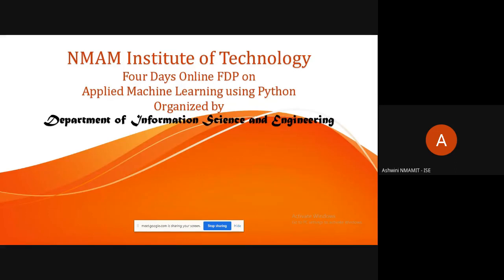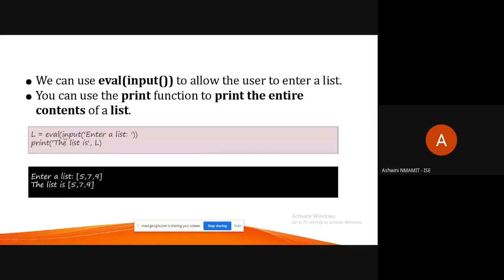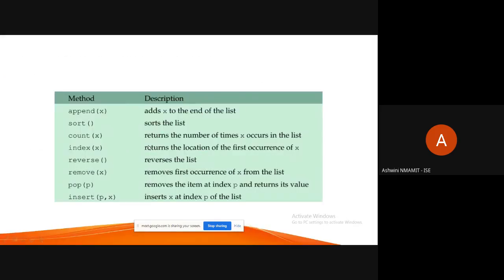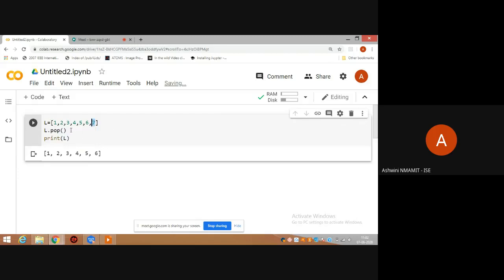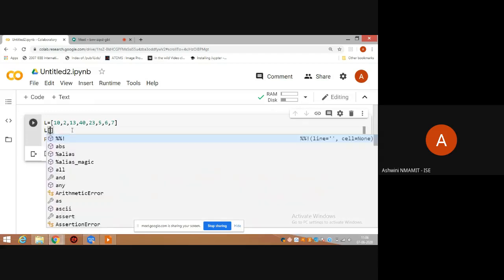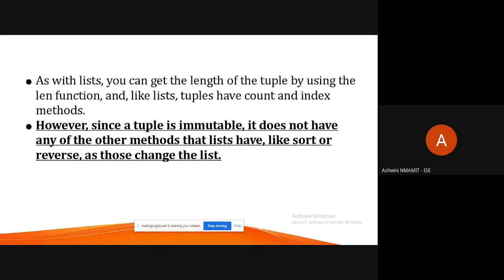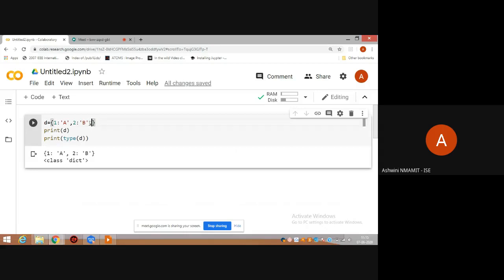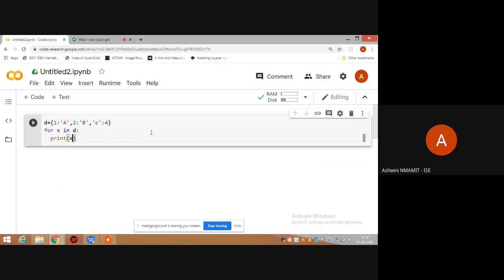08. Day 1 - Session 1 - Lists,Tuples and Dictionary in Python - Dr.Ashwini B